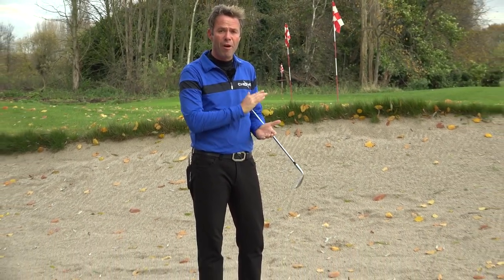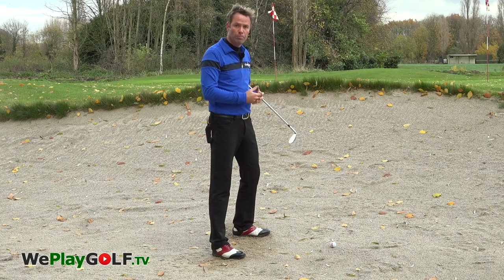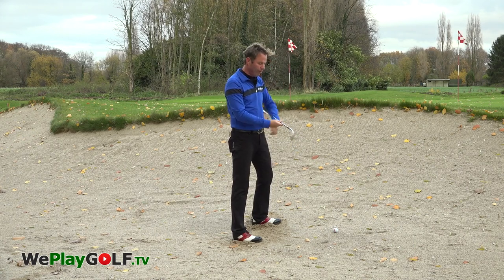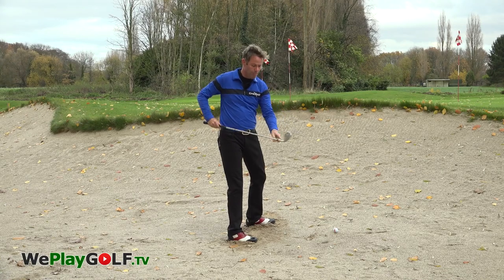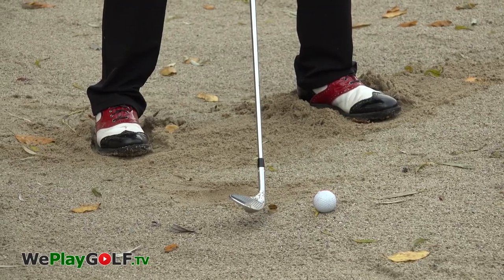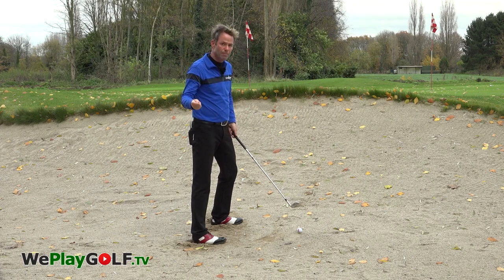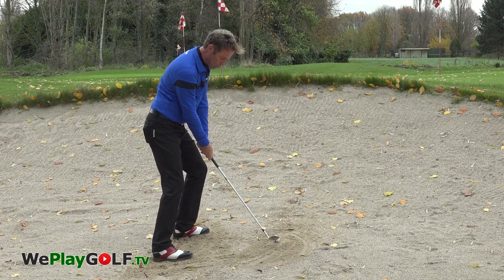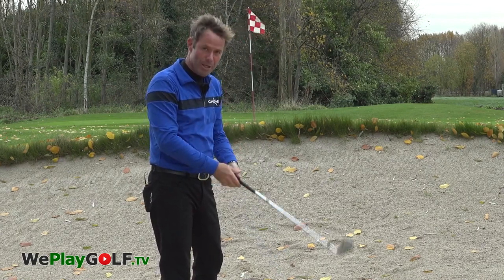3 golf tips to play a wet bunker shot - Hard Sand - Golfing after the rain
The sand in a bunker can get hard after the rain. It is not easy to play a bunker shot from hard sand. In this video we give you three usefull tips to play a bunker shot from hard and wet sand!